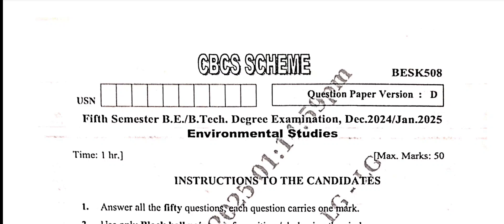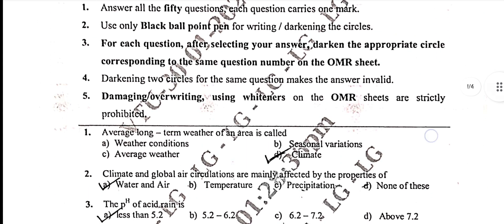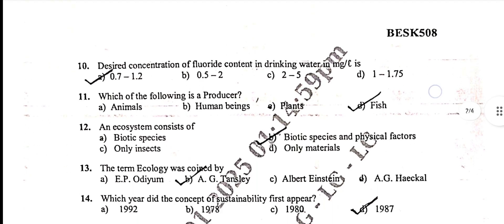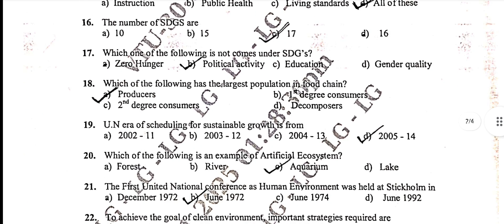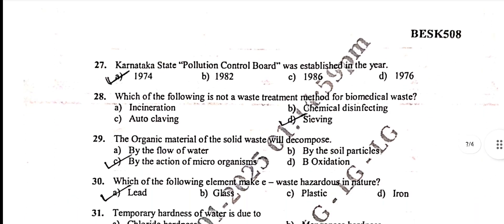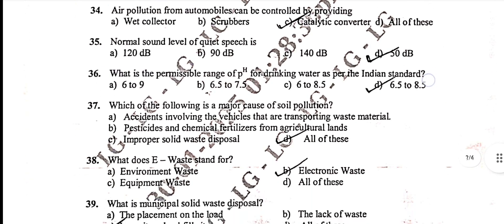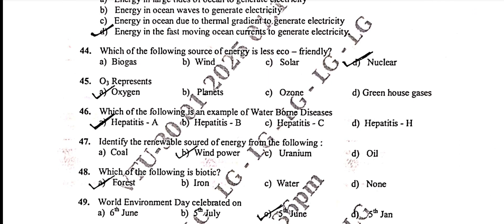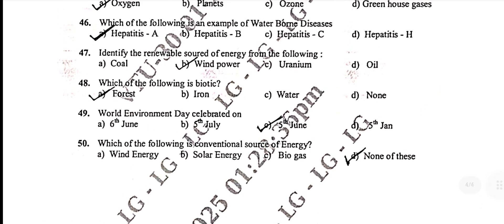Environmental studies solution | Version paper code-D | BESK508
"Welcome to " EDUTECH KARNATAKA" , your one-stop destination for VTU updates and KCET/NEET consultation! Stay informed with the latest news, notifications, and insights related to Visvesvaraya Technological University (VTU) exams, results, and academic updates. We also provide EXPERT GUIDANCE and consultation for KCET and NEET aspirants, helping you navigate the admission process, counseling tips, and exam preparation strategies.